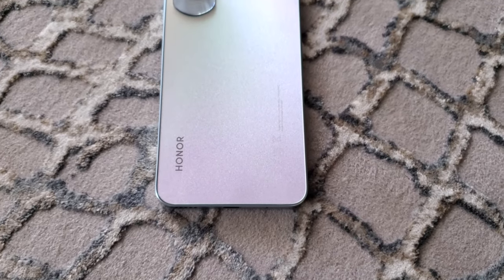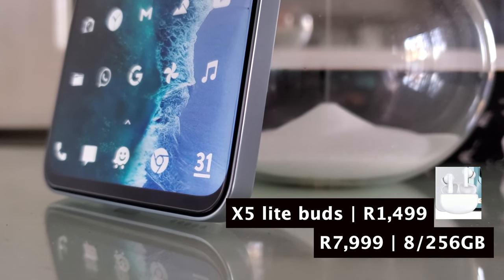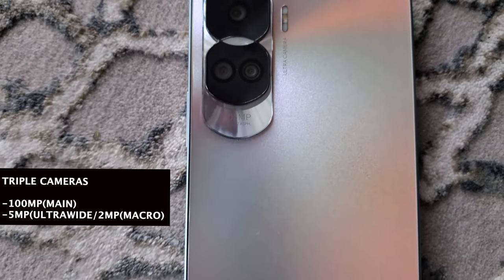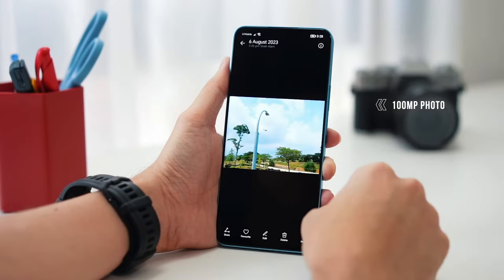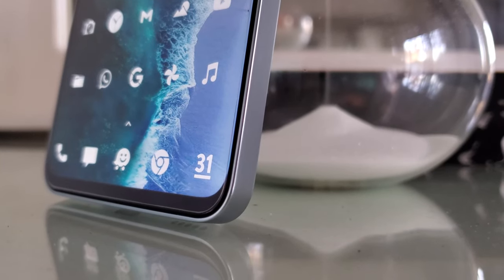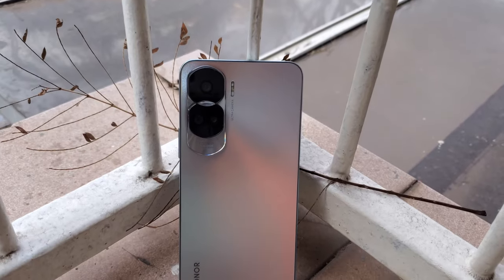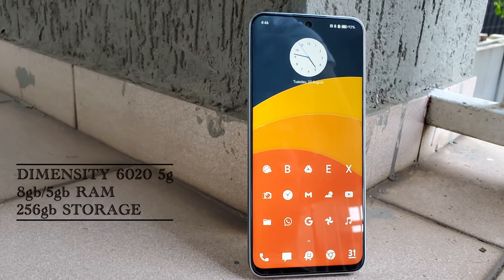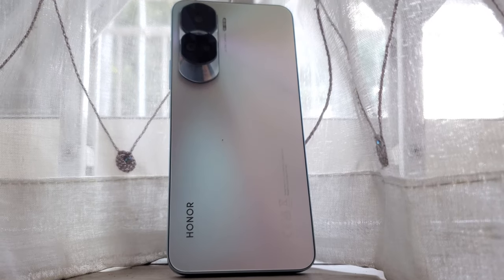Honor 90 lite 5g | First look and Hands on | Main Features Explored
The HONOR 90 Lite 5G is HONOR's latest entry-level mid-range phone. It retails for R7,999 and comes with the Honor X5 lite earbuds which are valued at R1,499. In this video, I will be taking a look at the main specifications of this phone.

Make sure to check out the links below for more information regarding this phone.

Good deals on VPN's I recommend:
Ivacy VPN

If you enjoyed this video, hit that thumbs-up button.